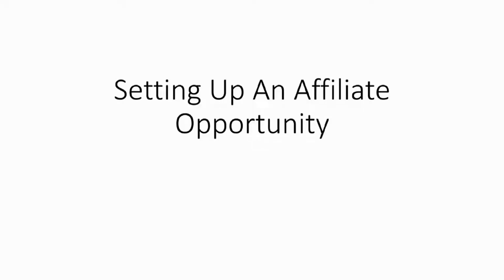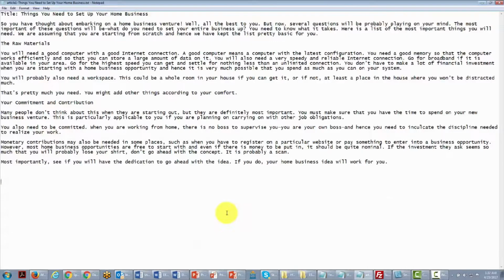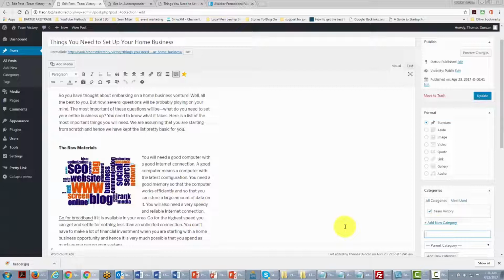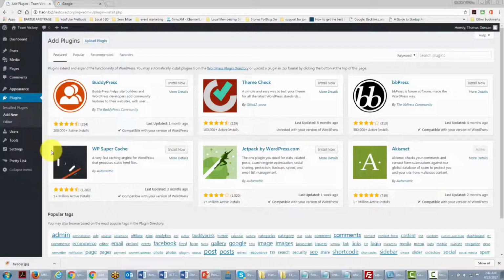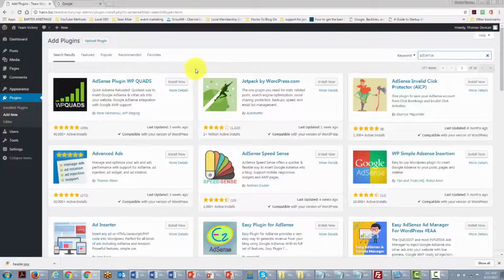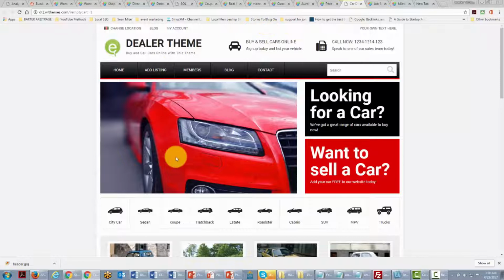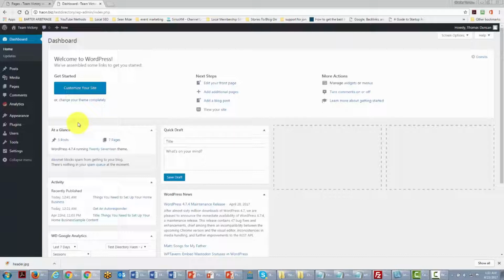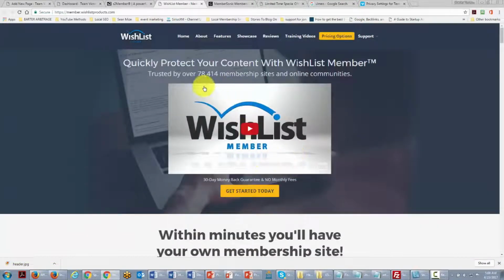HOW TO ONLINE HOME BUSENESS#youtube ||100%FREE|| #2 part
HOW TO ONLINE HOME  BUSENESS#youtube

online business
online home business
online earning
business ideas
earn money
business
earn